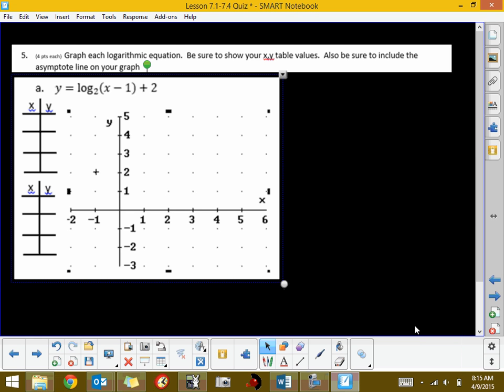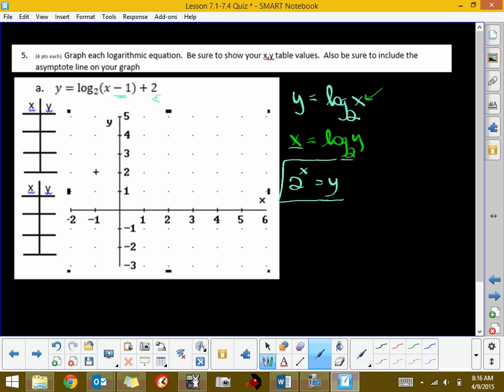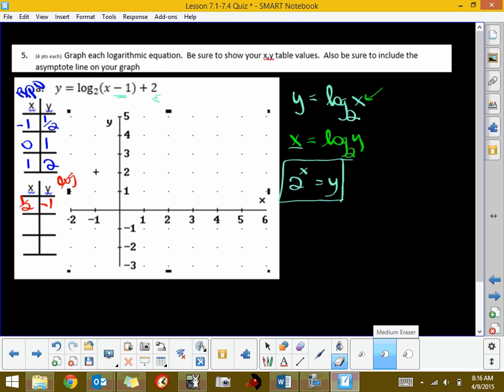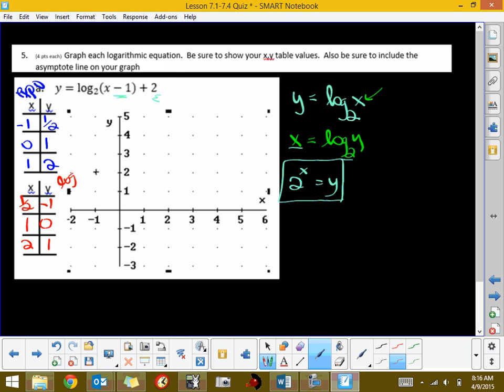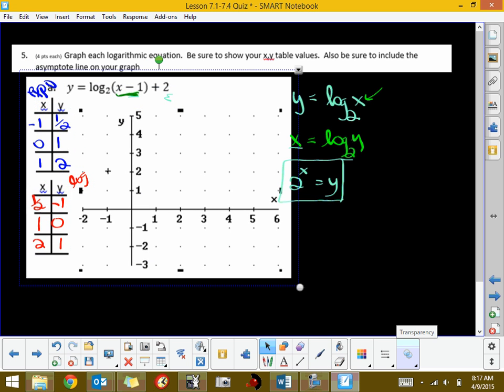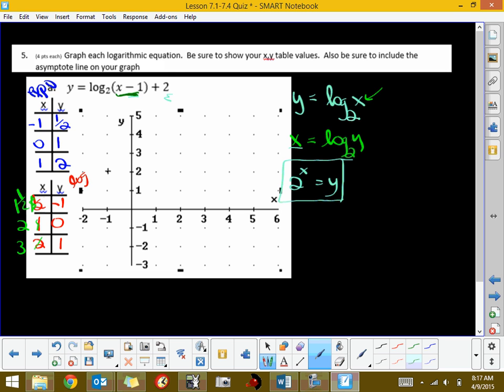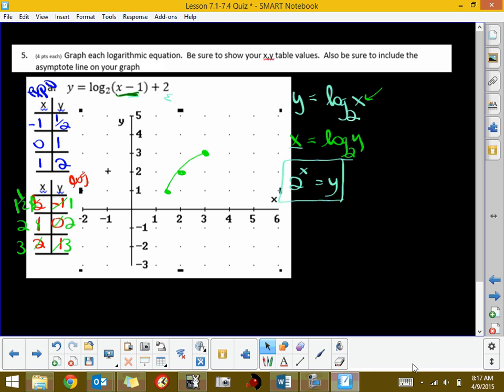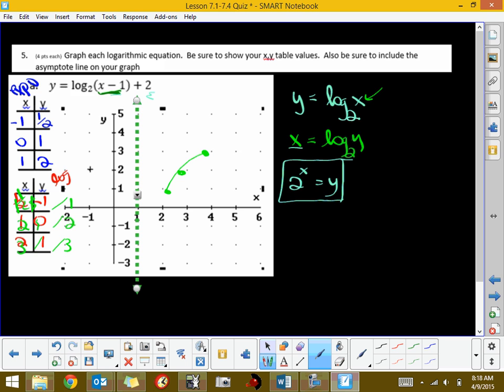Q5a Lesson 7 1 7 4 Quiz